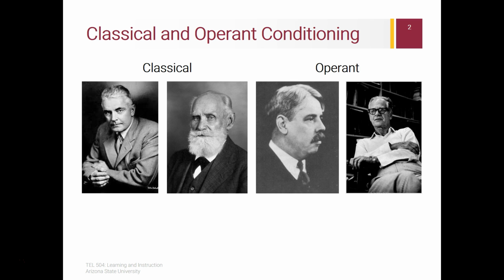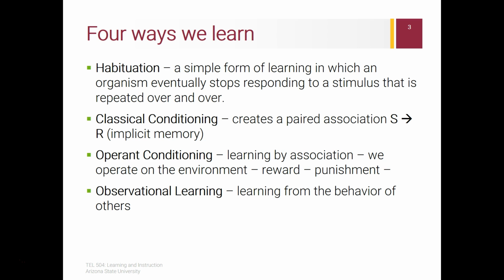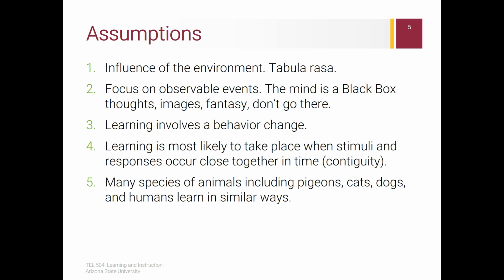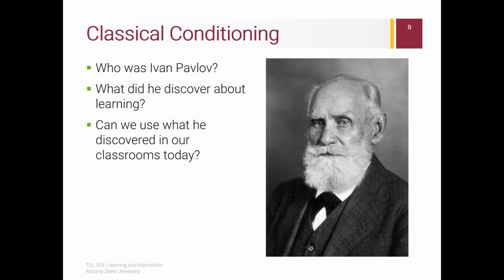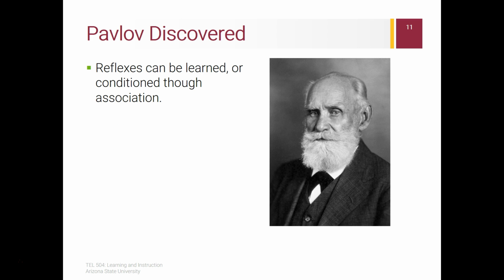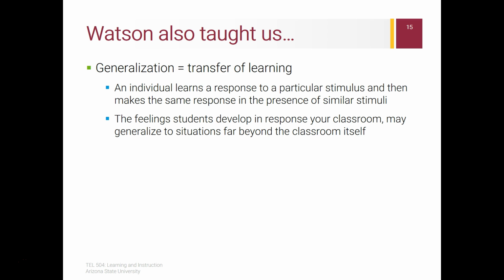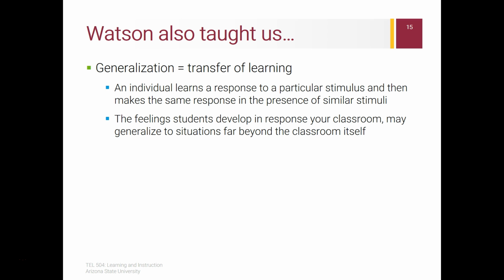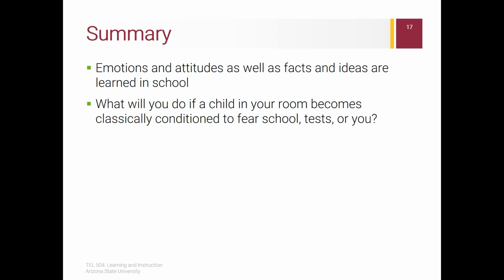TEL 504: Lesson 3 - Behavioral Views of Learning